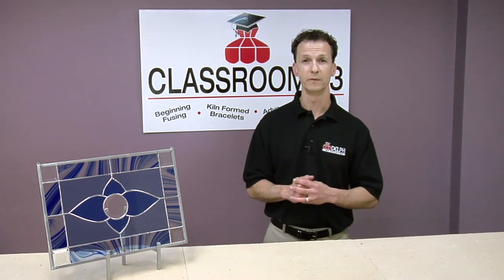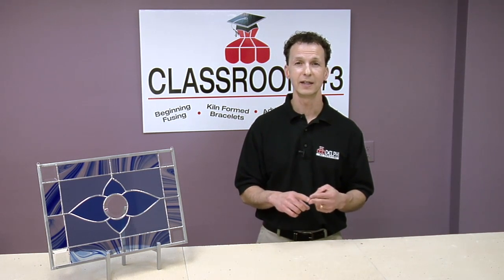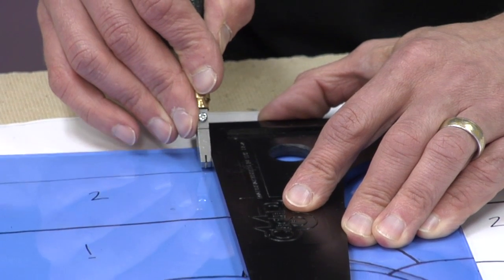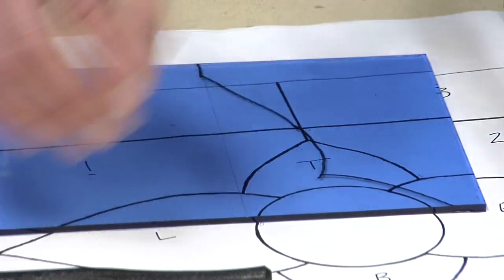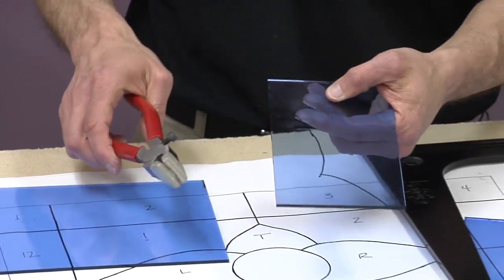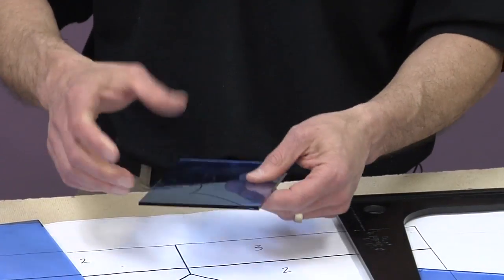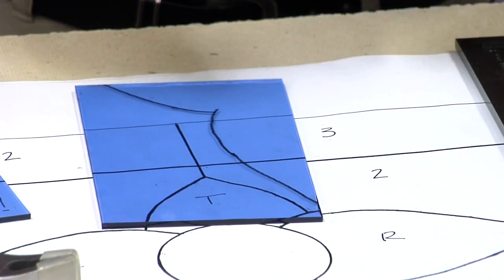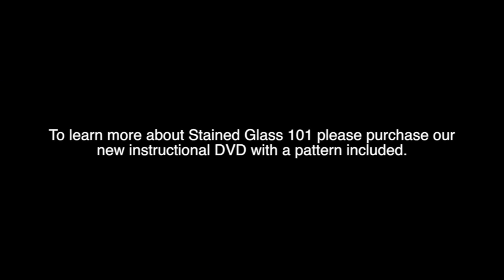Stained Glass 101 DVD Free Preview | Delphi Glass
Preview of Stained Glass 101 DVD. Full DVD description - Delphi's Stained Glass 101 guides you step-by-step through a simple but elegant panel project. Learn the basics of the copper foil method of stained glass, including glass cutting, copper foiling, soldering, finishing and framing. Begin a new craft with confidence, with all the basic instruction you need to successfully complete your first stained glass project. Learn insider tips and techniques from Delphi's stained glass expert and long time instructor, Roy Kapp. 70 minutes.